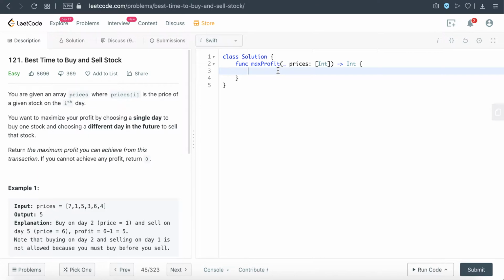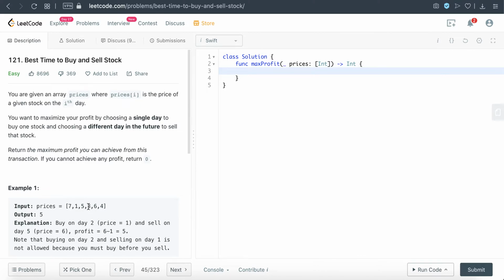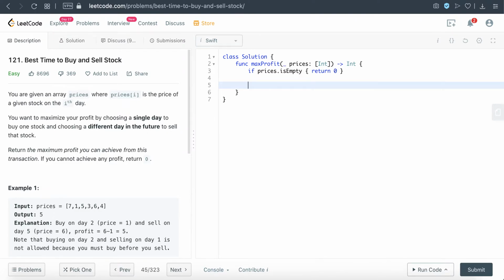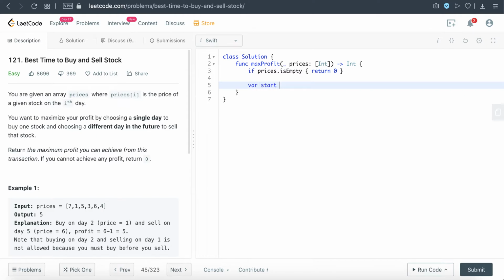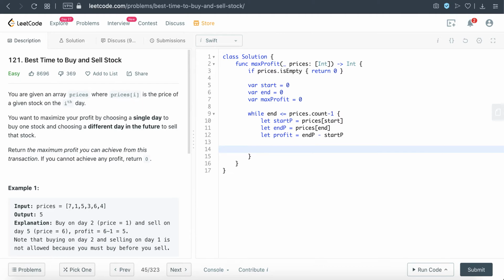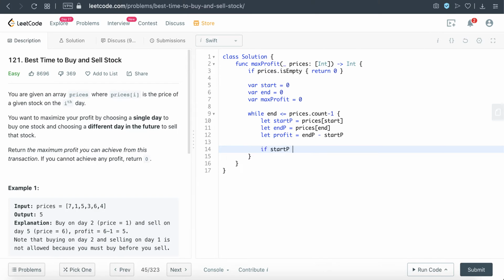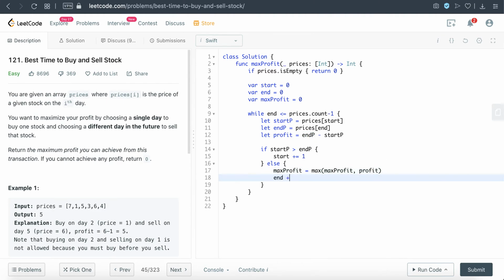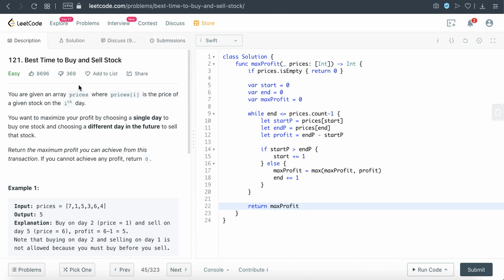Leetcode#121: Best Time to Buy and Sell Stock - Swift (Swift Programming & Algorithms)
Tackling Leetcode#121: Best Time to Buy and Sell Stock question in Swift programming language.

Have seen many videos on Youtube tackling Leetcode questions and the solutions are primarily in Java or Python. I'm trying to grow this channel by doing Leetcode questions using Swift programming language. Hopefully this would be useful to Swift enthusiast or iOS developers